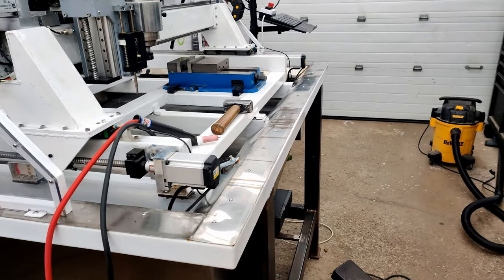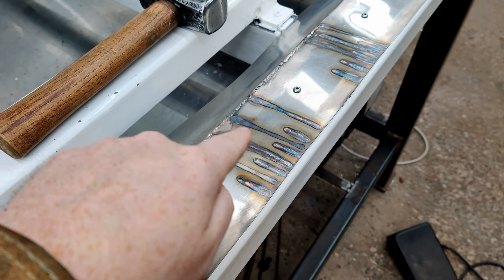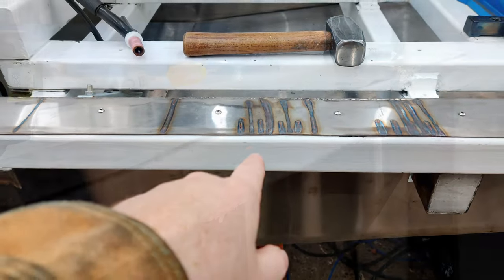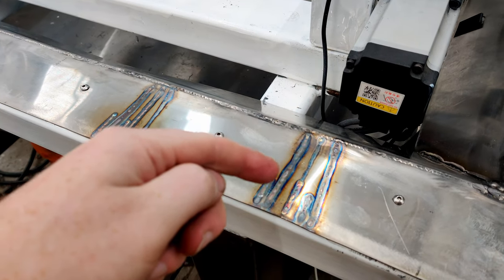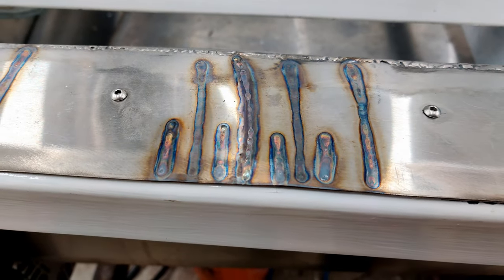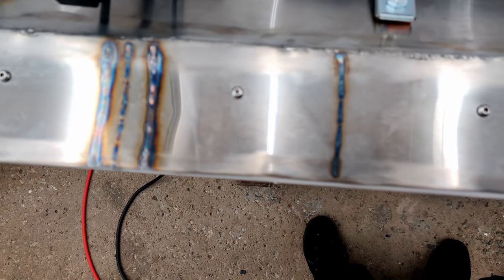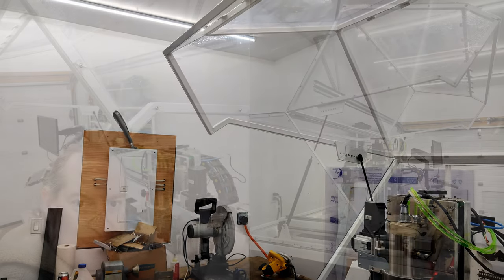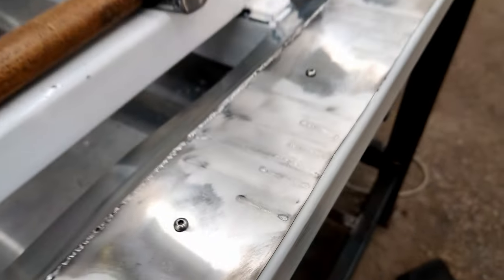Stainless Steel Welding Tips: Fixing Bumps and Shrinkage Issues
Hey everyone! In this quick video, I share some tips and tricks for stainless steel welding. In the last video, you might have noticed a lot of bumps and imperfections. This time, I've smoothed everything out, and I'm here to tell you how!

I started by using a TIG torch to lay down some lines, focusing on the seams. This approach helped minimize shrinkage, especially at the ends where it's most pronounced. For those tricky areas, I went over them with about 1/3 more effort to ensure everything was properly fused.

One of the key takeaways is the importance of liquefying the stainless steel with the TIG torch. Just going over it without reaching the right temperature won't have much effect. You'll see the bead marks as proof of a good weld. In this video, you can see how much the metal has shrunk and been pulled in, which is exactly what we want to see.

I also moved some notches over, so I no longer smack my head on the top of the setup—definitely a nice little quality-of-life improvement! To finish off the project, I used a wire wheel and flap wheel for a smooth finish that's good enough for me.

That's all for this video. I hope these tips help you in your welding projects!